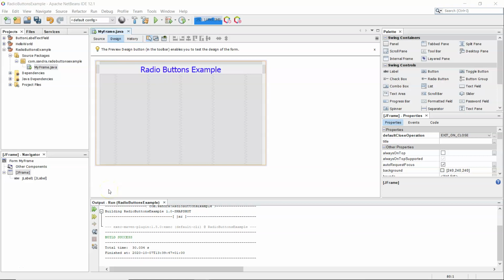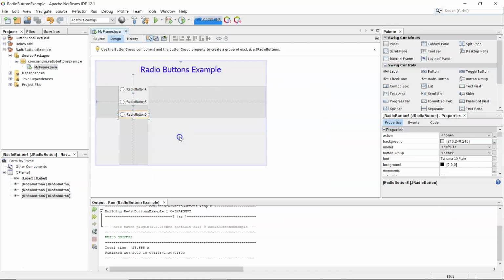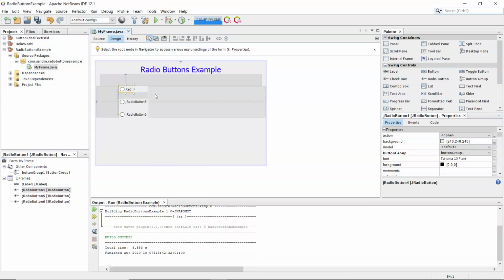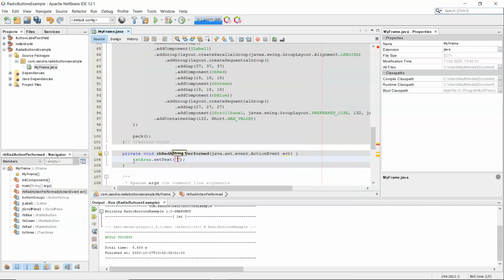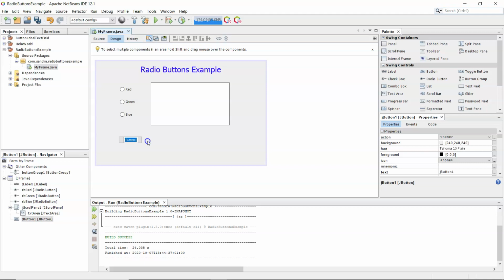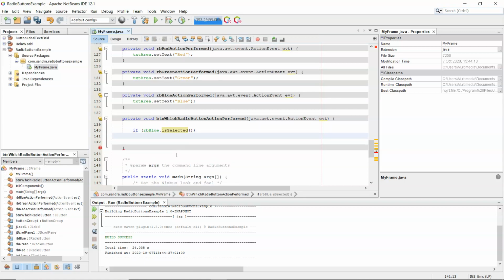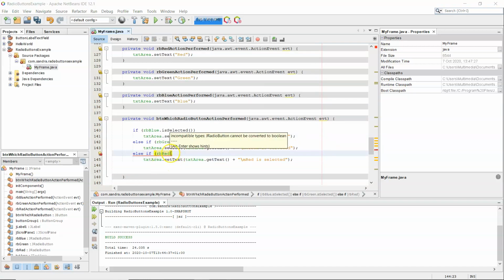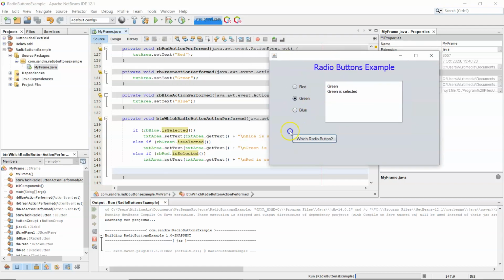Java - NetBeans: How to use RadioButtons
This video show you how to use RadioButton in NetBeans and write code for them in Java.